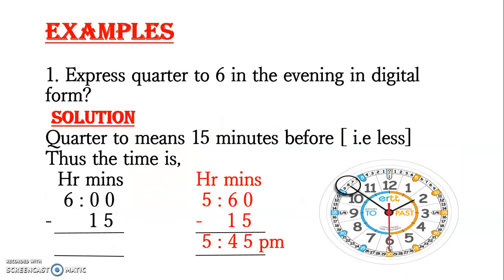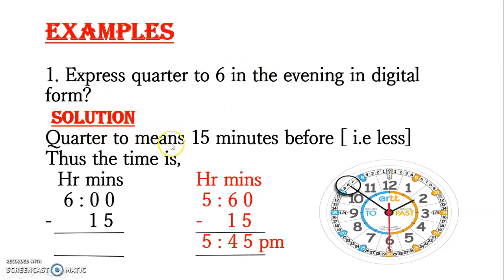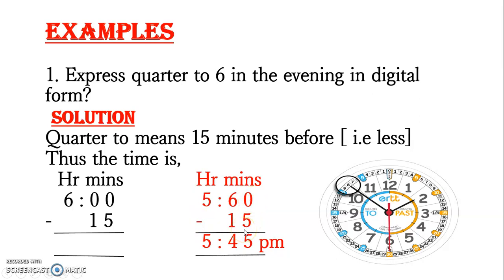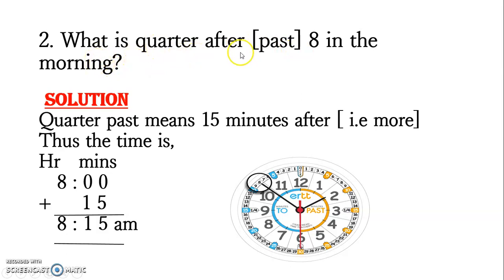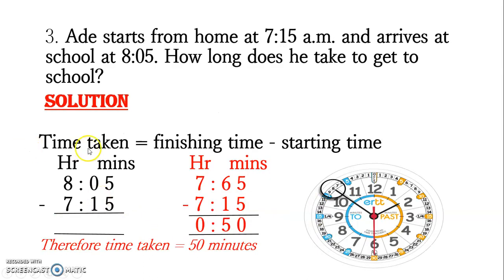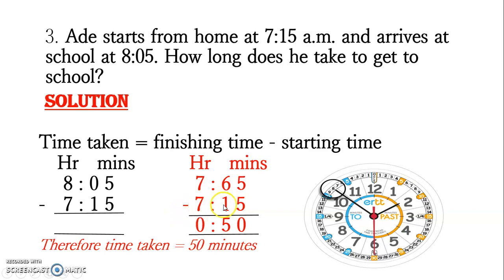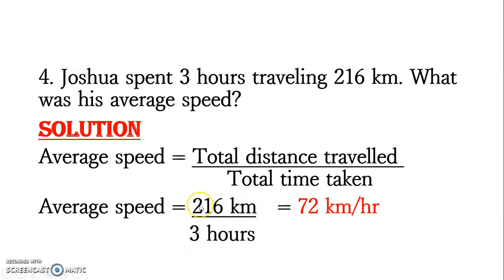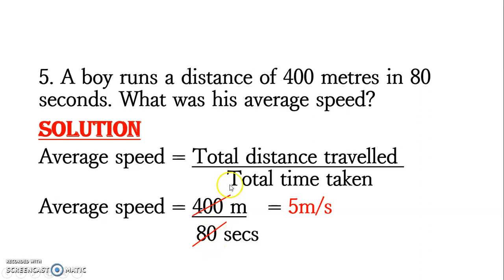Time Average speed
@Teach&Learn